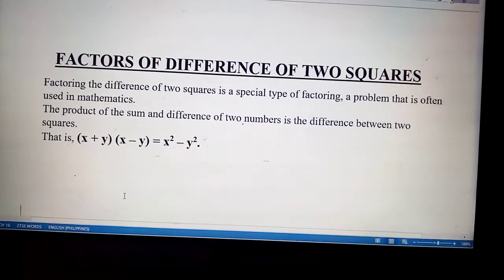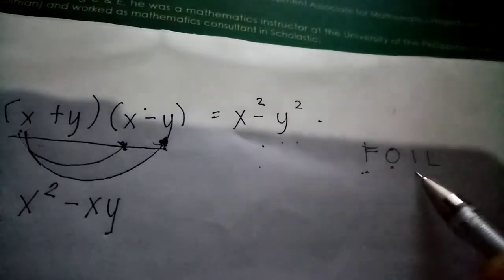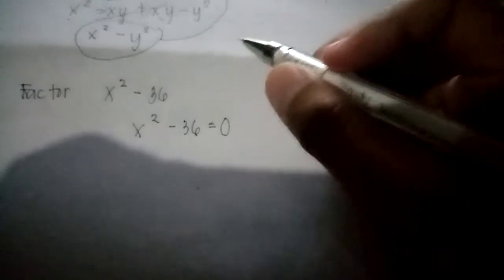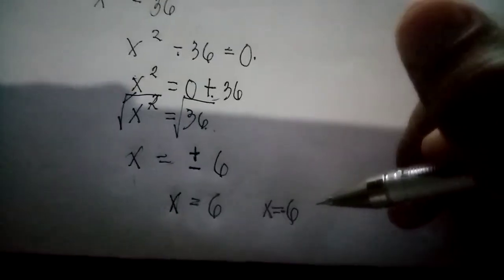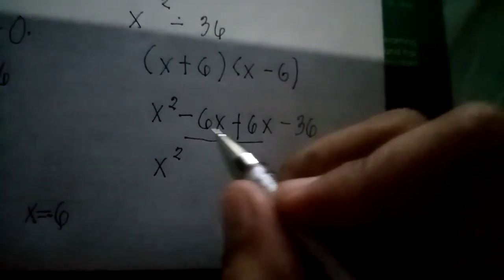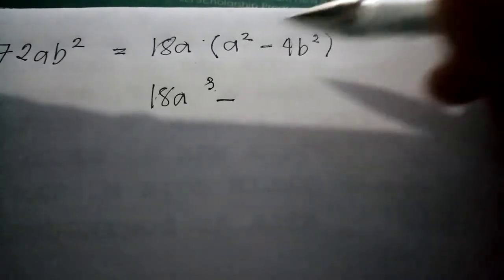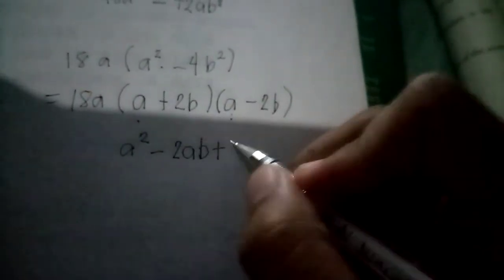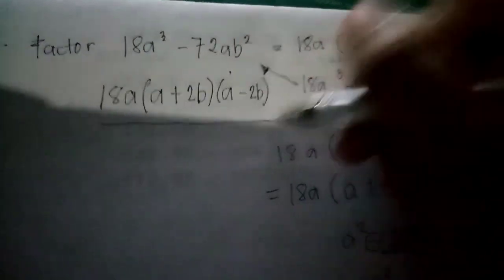Grade 8 factors of difference of two squares😍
sorry po sa paulit ulit na word you can correct me if I'm wrong 😊 first time ko mag record hahaha para sa iyo😘😍😍 HOPE YOU UNDERSTAND
PS. DI ako maaram mag edit video